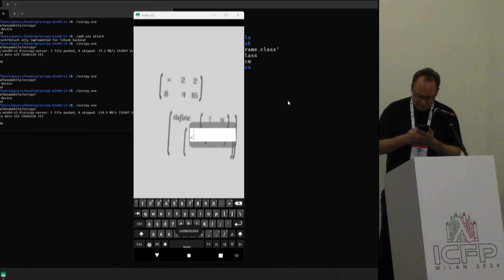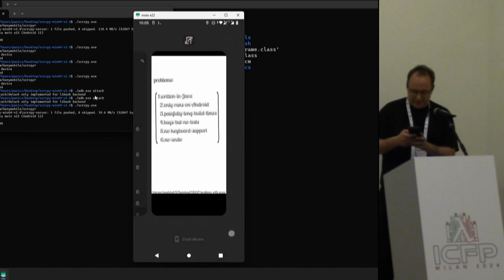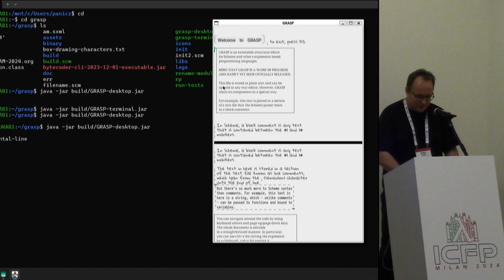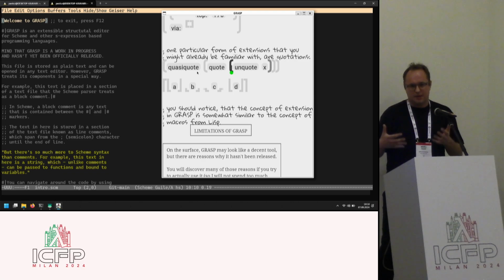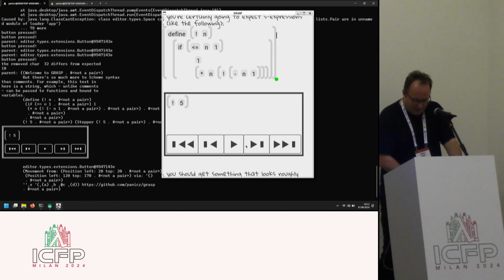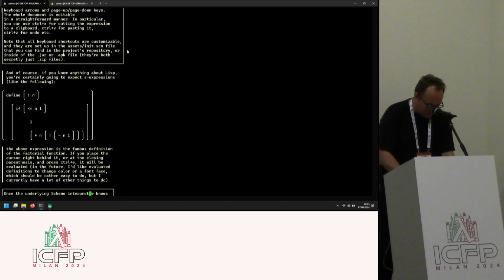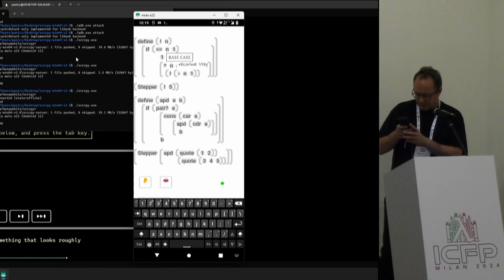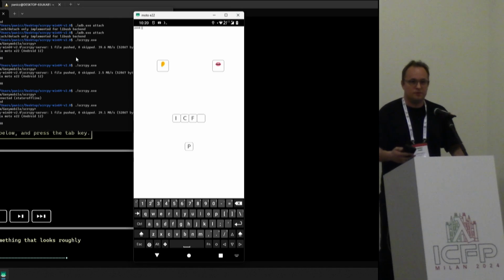[Scheme24] An Implementation of a Visual Stepper in the GRASP Programming System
An Implementation of a Visual Stepper in the GRASP Programming System (Video, Scheme 2024)
Panicz Godek
(None)

Abstract: The direct purpose of this paper – as its title suggests – is to present how the visual evaluator extension is implemented in the GRASP programming system.
The indirect purpose is to provide a tutorial around the design of GRASP, and in particular – around the architecture of its extension mechanism.
Neither GRASP nor its extension mechanisms are, at the moment of writing this paper, final or complete, and we are certain that some details of the solutions described in here will change even before the first release.
What will not change, though, is the set of problems that need to be solved in order to build a system with capabilities similar to those of GRASP. We believe that these problems might be of interest to the Scheme community.